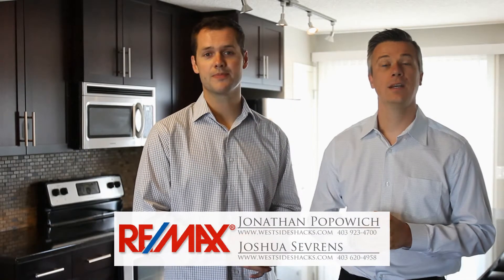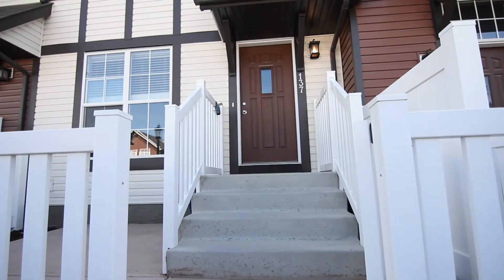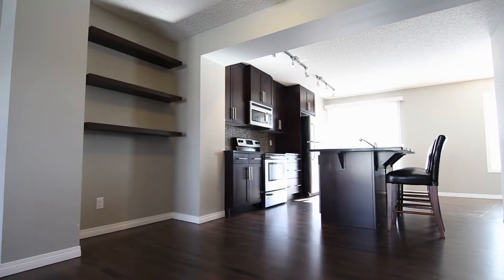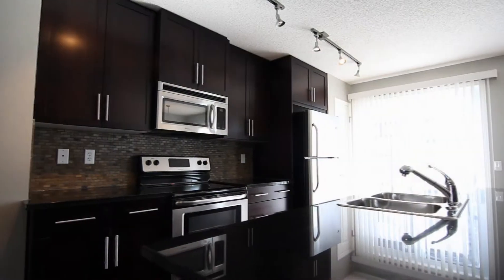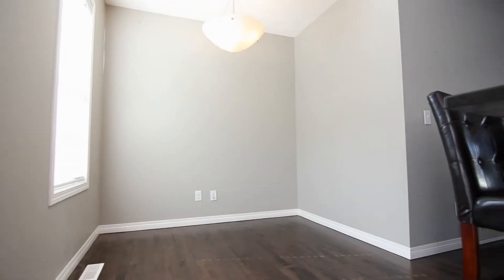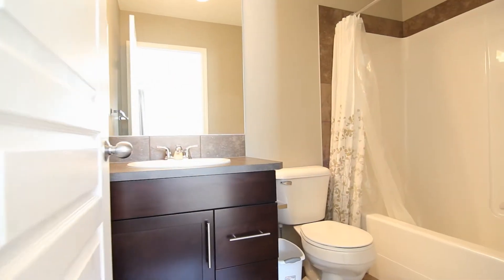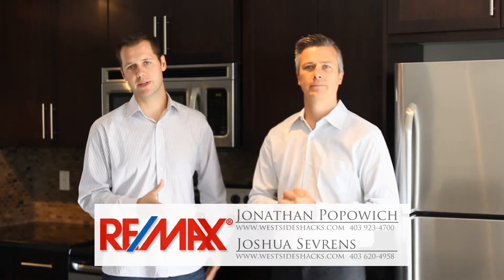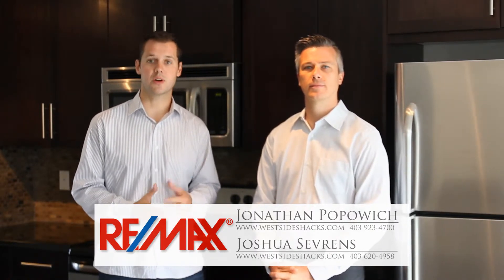137 New Brighton Villas